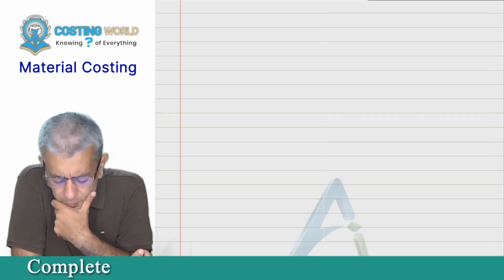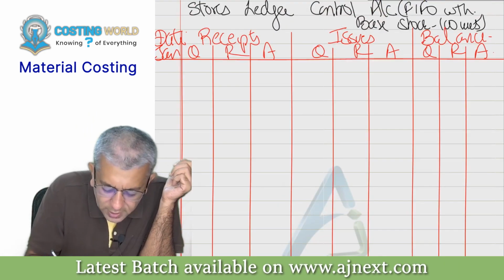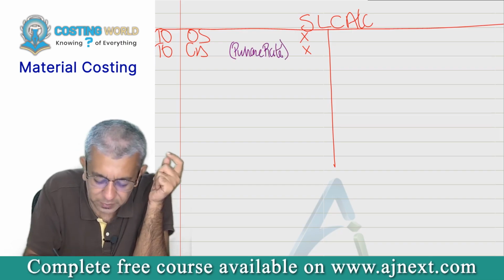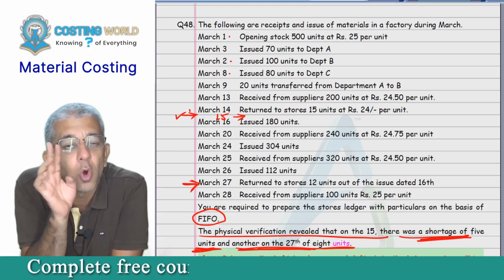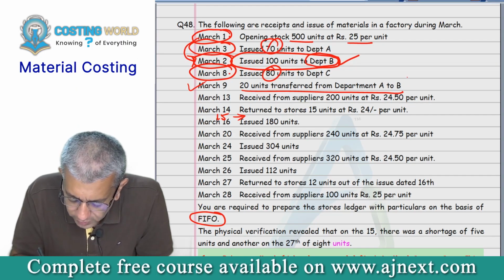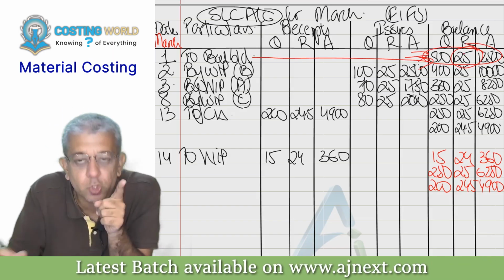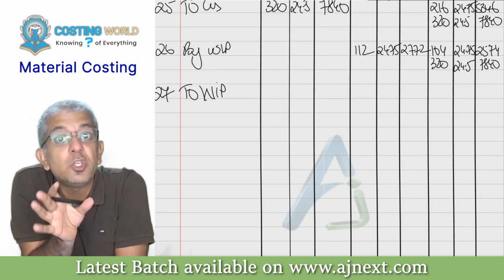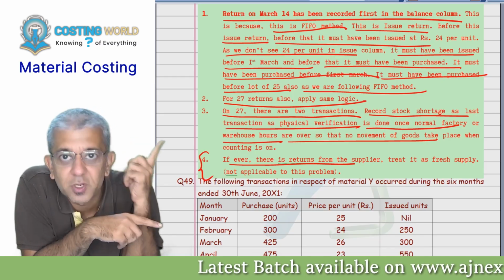CA Inter Costing 02 – Material Costing (Lecture 13) Q.44 ,46,48,49 | Full English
"📘 Lecture 13 : Material Costing

In today’s session, we will be doing solving Question numbers Q.45,Q.46,Q.48.Q.49